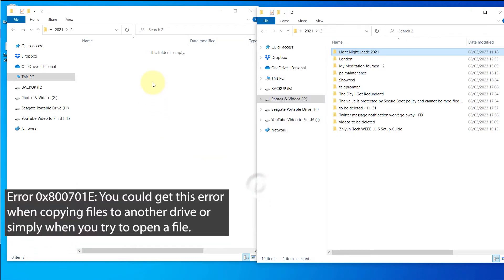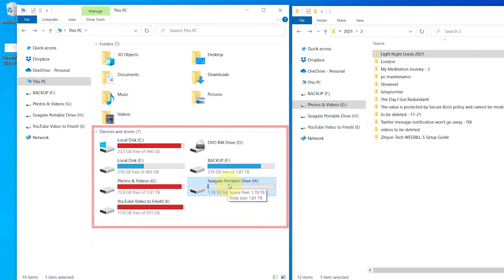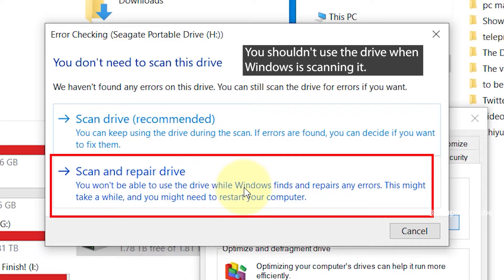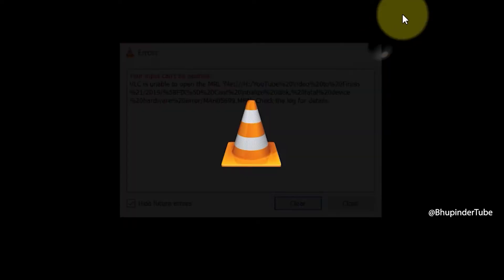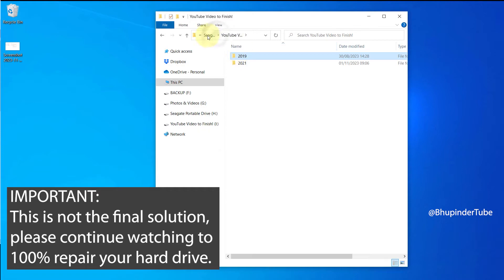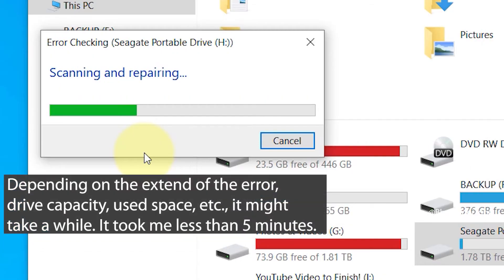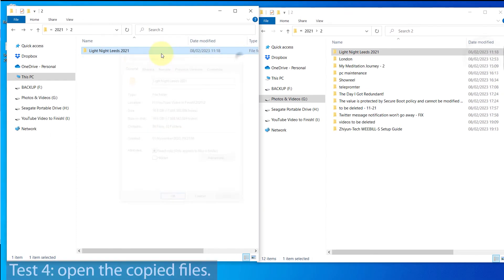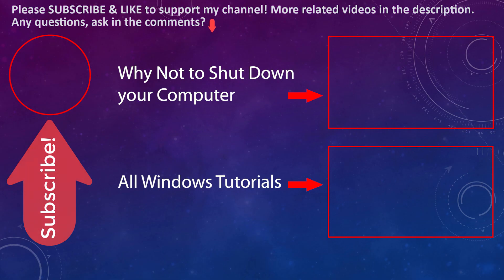Error 0x800701E3 How to fix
⚠💻 Watch this video if you can't copy, delete, open files on your external hard drive…

👀 Watch my video "Why Not to Shut Down your Computer", to learn why restarting your computer could fix your drive

When I try to copy a folder with many other folders within to an external on Windows, I get the following error 👇
Error 0x800701E: You could get this error when copying files to another drive or simply when you try to open a file.

Error 0x800701E: The request failed due to a fatal device hardware error. Device = External Hard Drive. Hence, it means there's something wrong (fatal error) with the hard drive.

Windows managed to copy a few files. Can't even delete the folder that was partially copied! You don't need to scan this drive. It's a very misleading message! It's a fatal error because Windows is unable to scan the drive! You only would get the "Scan and repair drive" option after Scanning the drive first. You shouldn't use the drive when Windows is scanning it. In your case, after clicking on "Scan and repair drive", your drive might get fixed. But, if your drive is still not fixed, then continue watching for other solutions. Test whether your existing files inside that drive are working! One of the causes that could've damaged the hard drive is when you unplug the drive without safely ejecting it first. Physically unplug the external hard drive. Wait a few minutes. If your external hard drive is connected to an external power source, then unplug the power cable too. Connect back the external hard drive. Good news, you might be able to again open the files that had an error. IMPORTANT: This is not the final solution, please continue watching to 100% repair your hard drive. Again, this misleading message! This time, Windows was able to scan the drive! NOTE: Don't use your computer while Windows tries to fix the drive. Depending on the extend of the error, drive capacity, used space, etc., it might take a while. It took me less than 5 minutes.

If in your case, Windows is still unable to fix your drive, then jump to  5:50 , where I'd share a few more tips to try. Test 1: open a few files. Test 2: Delete the folder that was partially copied. Test 3: copy the same folder that caused the error. Checking that all the files are copied. Test 4: open the copied files.

Remove the drive and leave it unplugged for few minutes. Plug into another USB port.